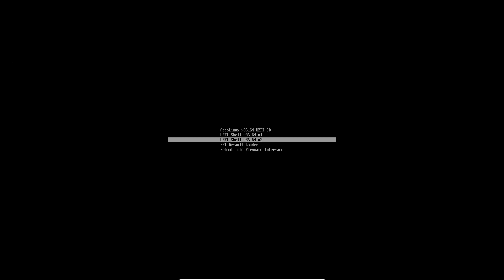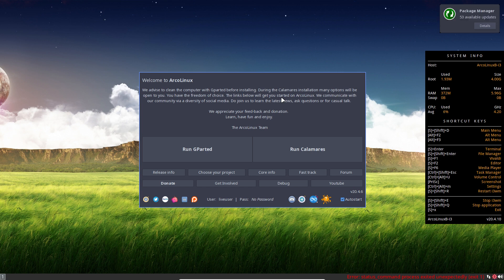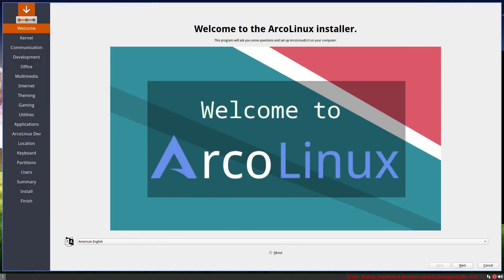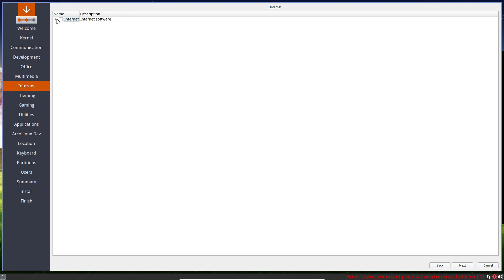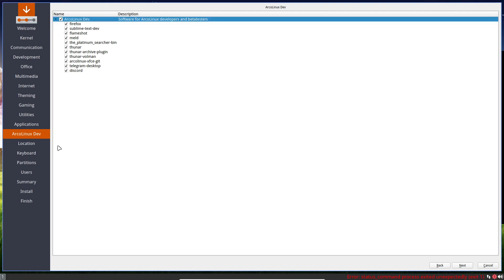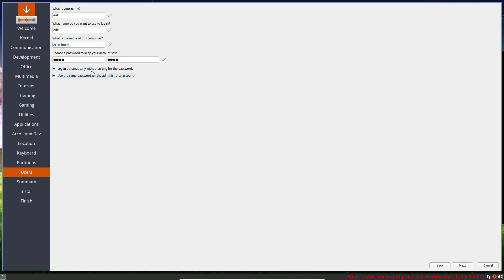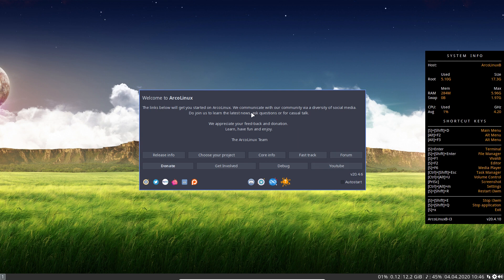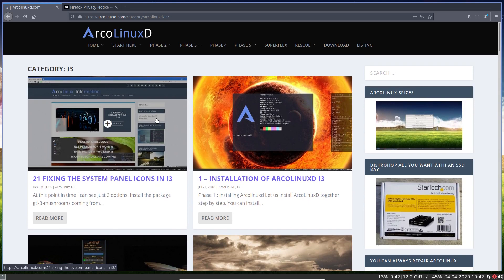ArcoLinux : 1450 How to install ArcoLinuxB i3